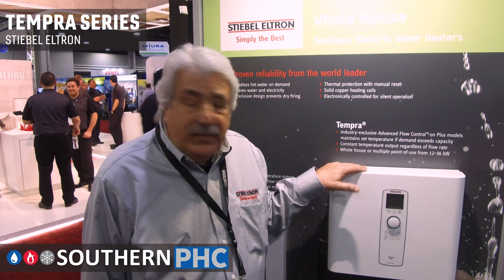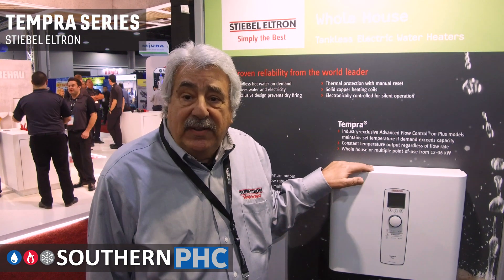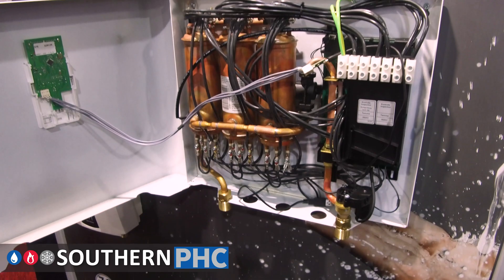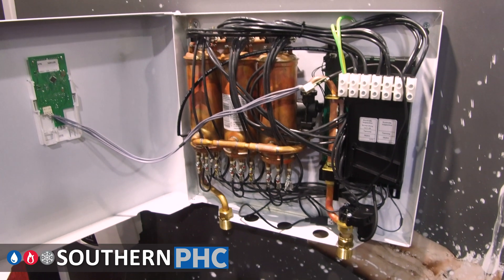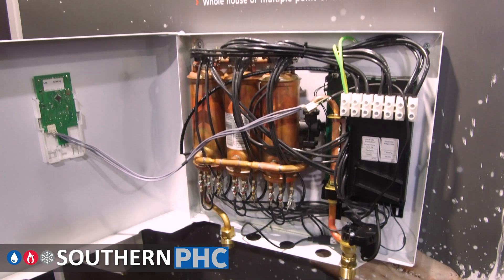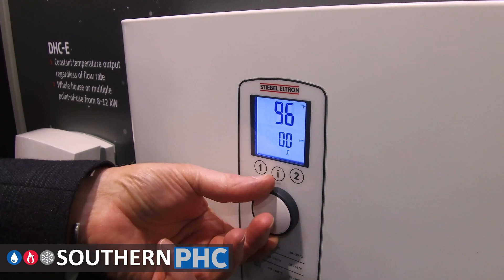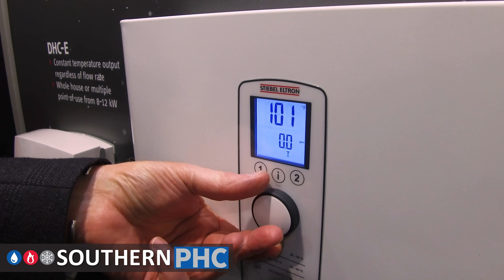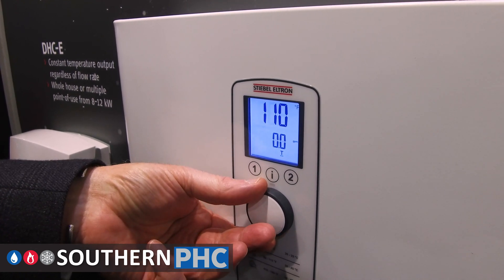Solved! Steibel Eltron Eliminates Cold Showers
PROBLEM: Demand for hot water can often exceed capacity in residential applications.

SOLUTION: The Tempra series from Stiebel Eltron has a flow control device to measure water flow and temperature. If the flow exceeds the capacity, the device throttles water flow coming into the unit to ensure the temperature set by the homeowner is met.